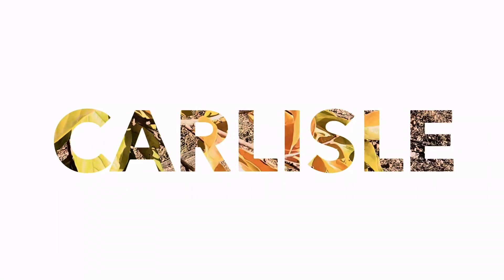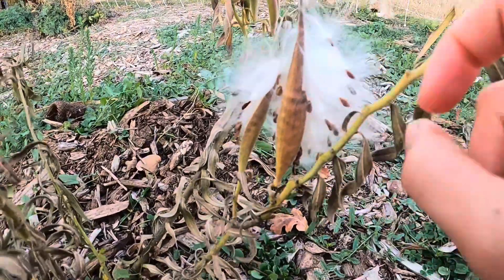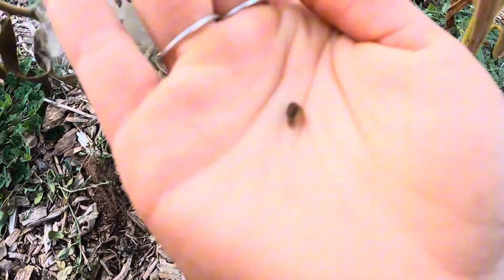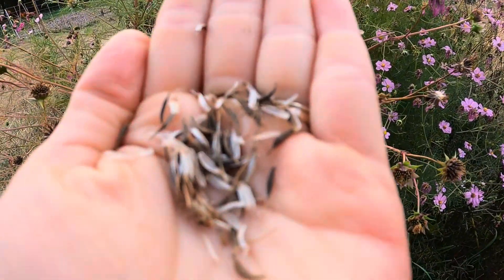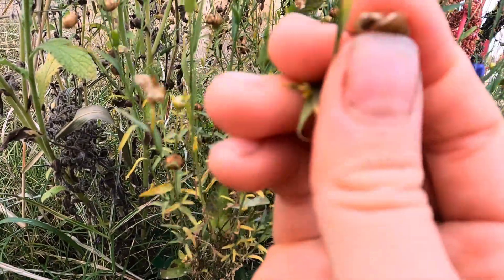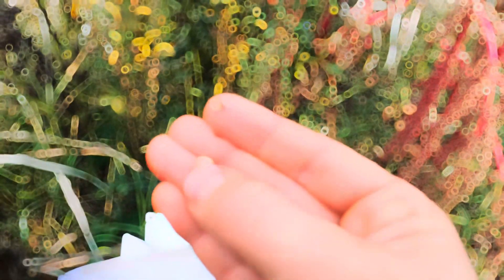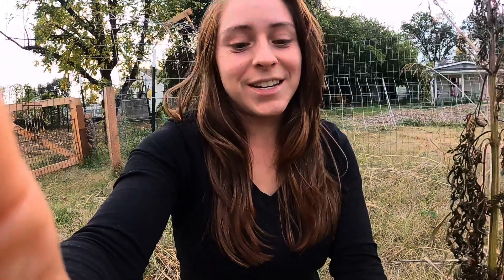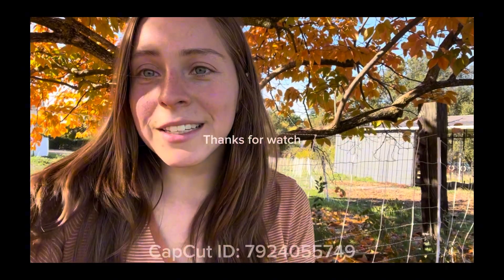SAVE SEEDS THIS FALL FOR NEXT SPRING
Don’t let those wildflower seeds or plant seeds end up not reproducing. You can have many more wildflowers if you collect the dry seeds!